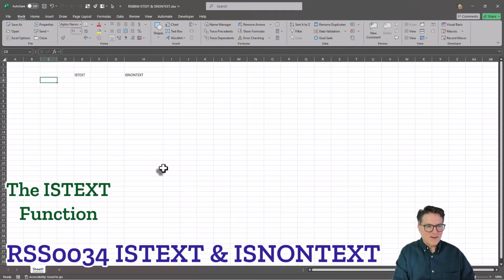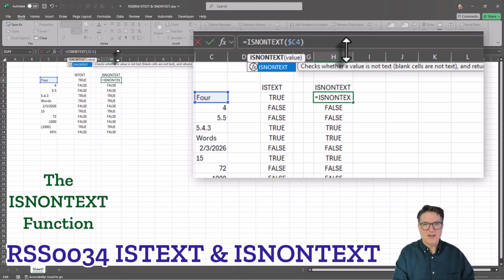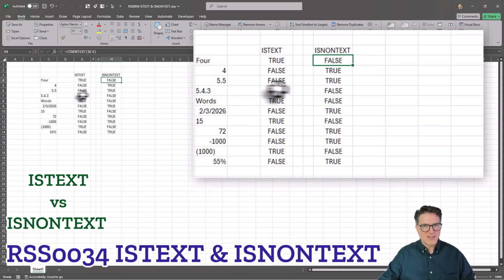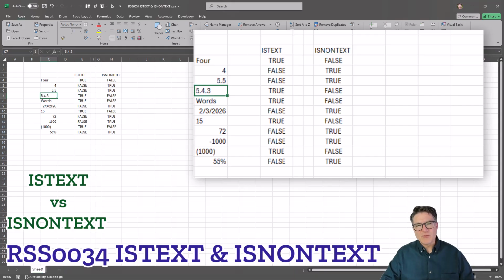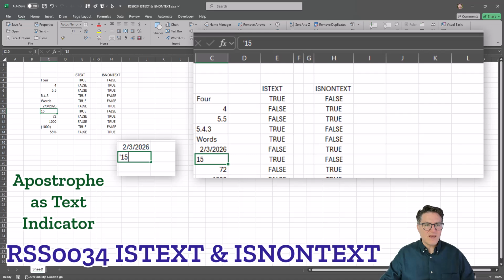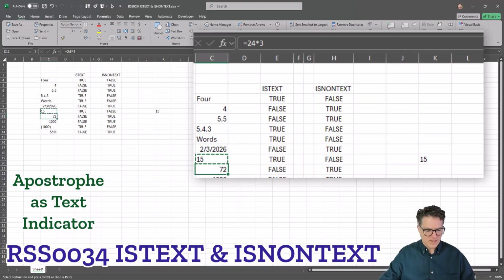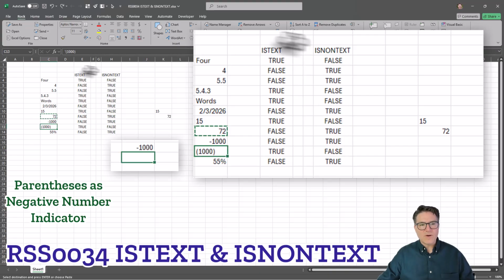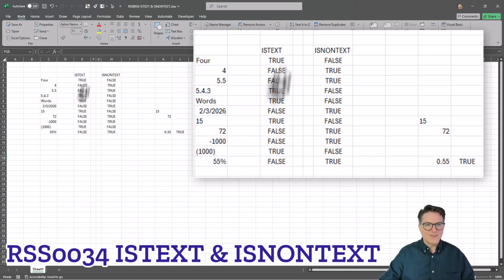RSS0034 ISTEXT & ISNONTEXT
Learn about the Microsoft Excel function that tells you whether a cell is formatted as text or not: ISTEXT. Also, learn about its opposite function, ISNONTEXT, which tells you if a cell is formatted as non-text.